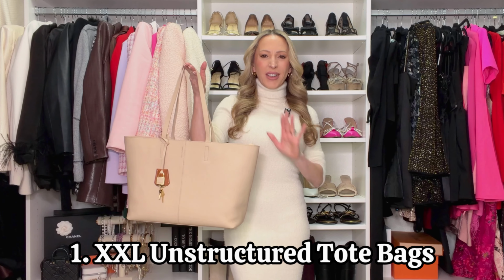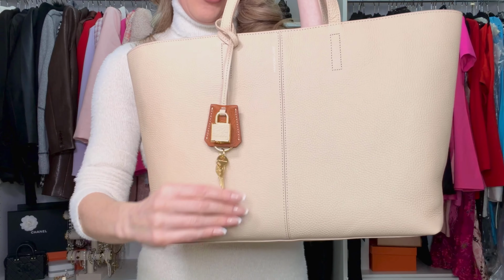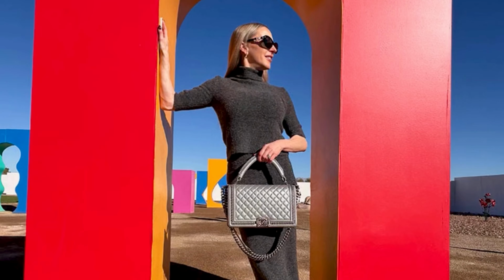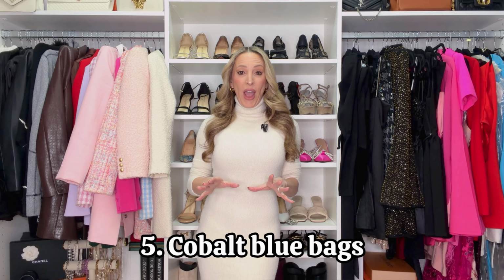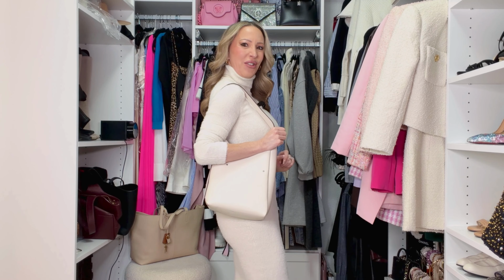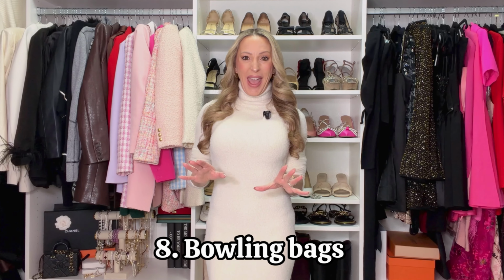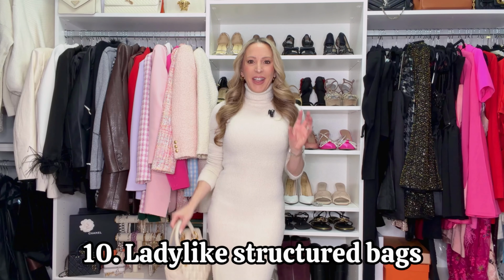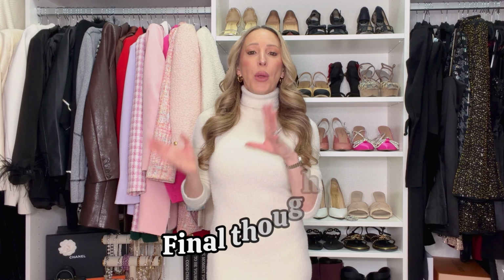Top Bag Trends 2026: The 10 Trending Handbag & Purse Styles Everyone Will Be Wearing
Looking for the biggest bag trends 2026? In this video, I’m breaking down the top 10 handbag trends and purse styles everyone will be wearing this year, plus the bags officially out of style. From oversized XXL totes and archival designer revivals to bowling bags, ladylike top handle styles and slouchy shoulder bags, these are the trending handbags dominating the runways and street style for 2026. Whether you’re investing in luxury designer bags or looking for affordable options, this guide covers the silhouettes, colors and details that matter.

Chapters:
0:00 0:29 - Intro
0:30-1.17 - Trend 1: XXL bag trend: the most practical oversized tote bags.
1:18-1:41 - Trend 2: The return of early 2000s archival handbags.
1:42-2:12 - Trend 3: Chain handle and strap bags.
2:13-2:29 - Trend 4: Drawstring pouches and bags.
2:30-2:55 - Trend 5: Cobalt blue bags.
2:56-3:18 - Trend 6: Slouchy shoulder bags.
3:18-3:44 - Trend 7: Top handle bags.
3:45-4:05 - Trend 8: Bowling bags.
4:06-4:30 - Trend 9: Clutches for the day and night.
4:31-5:36 Trend 10:  Structured ladylike bags.

If you’re updating your wardrobe for Spring, Summer, Fall or Winter 2026, handbags are one of the easiest ways to refresh your look.

• DIOR Lambskin Cannage Small My ABCDior Lady Dior White or preloved
• CHRISTIAN DIOR Calfskin Micro Dior Vibe Zip Bowling Bag Blue White
• RADLEY LONDON Dukes Place Leather Large Open Top Tote Bag in Black

🌟 Sign-up to my Newsletter for all the latest trends, reviews and sales

Eve xo